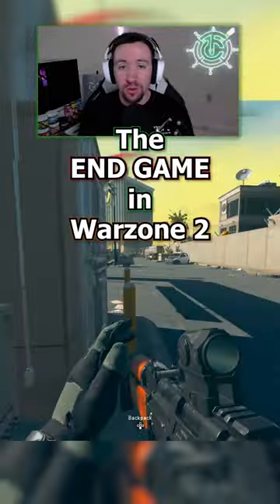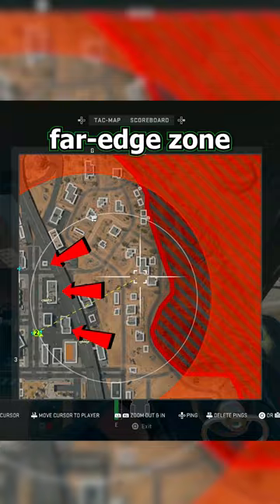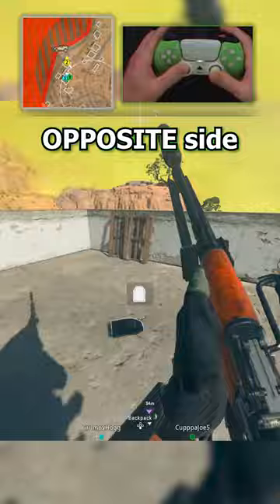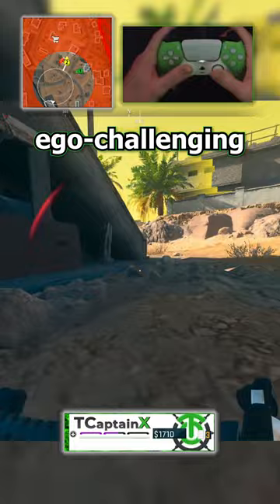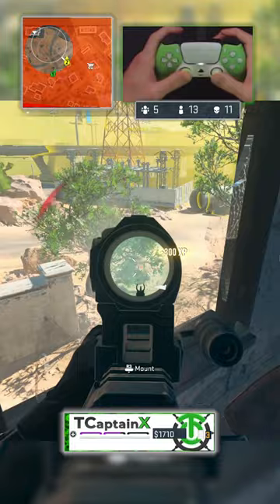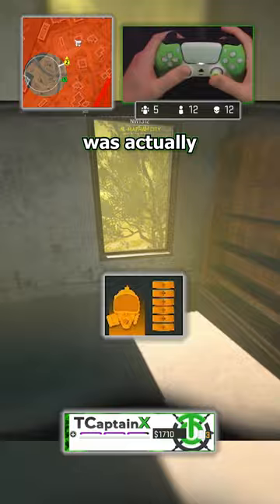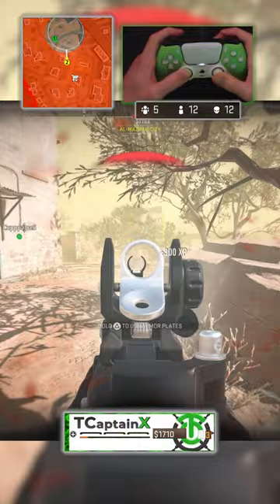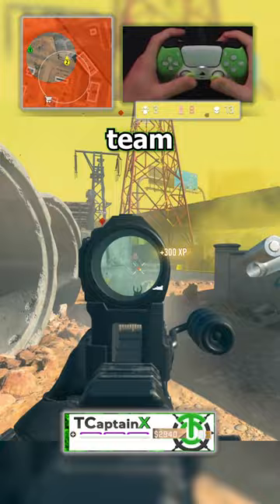The Key to Winning... Set Up EARLY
The Key to Winning in Warzone2... Set Up EARLY

The Loadouts used in this video were not mine but here are my recommended builds for each class